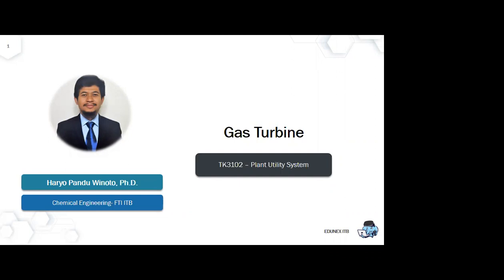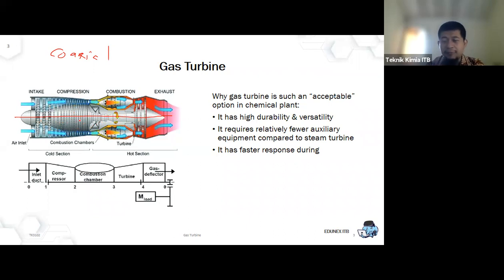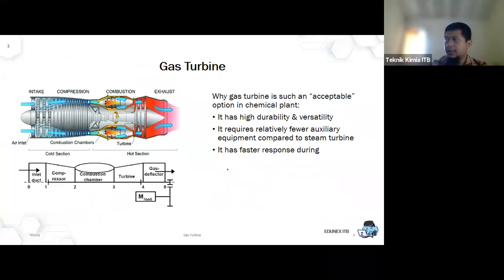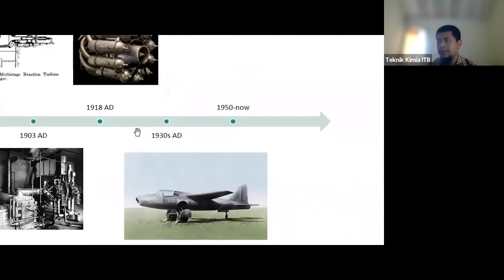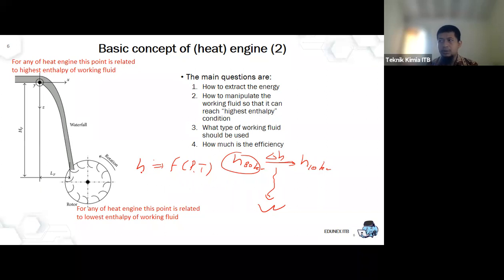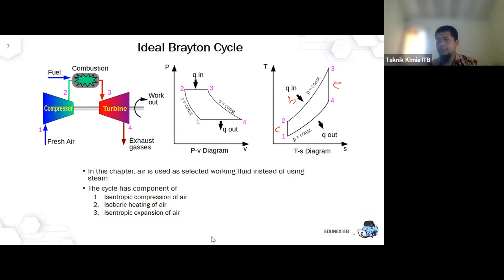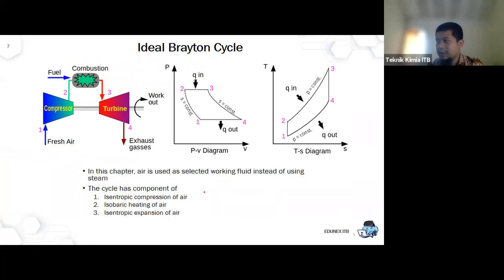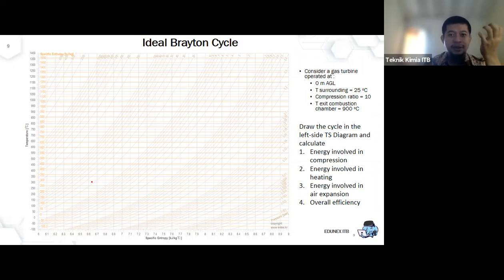TK3102 17. Gas Turbines